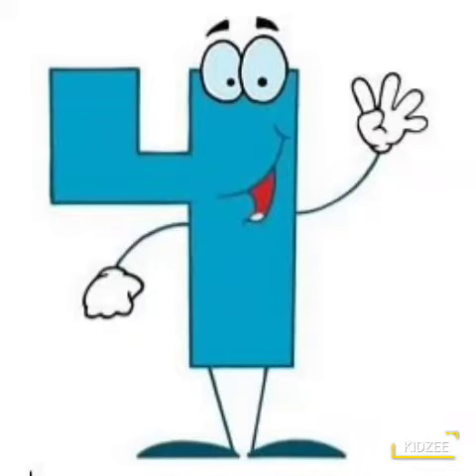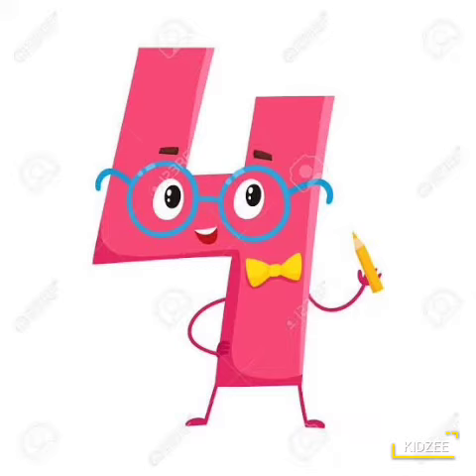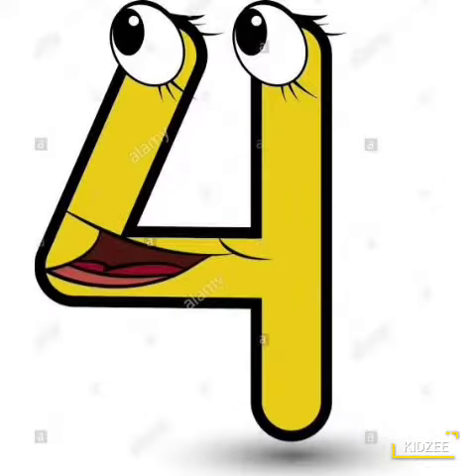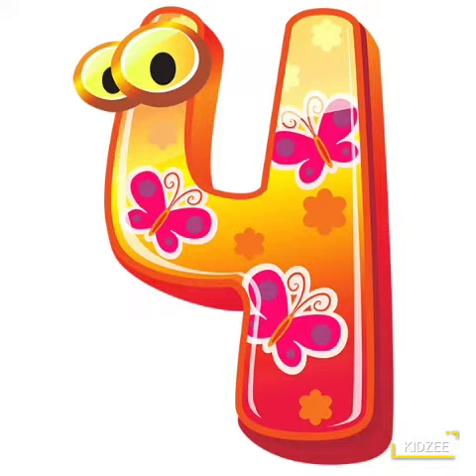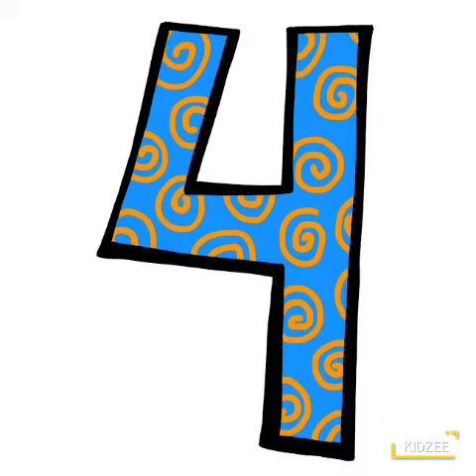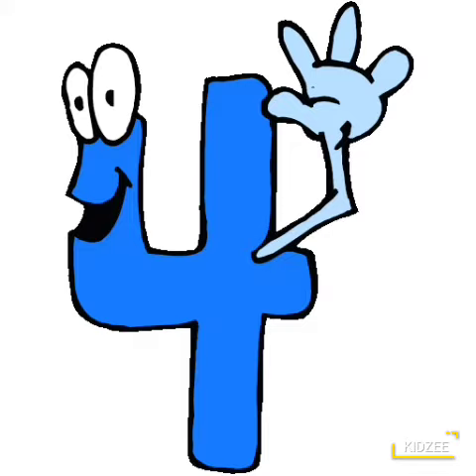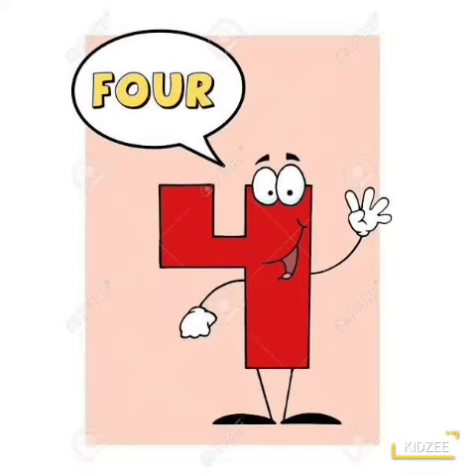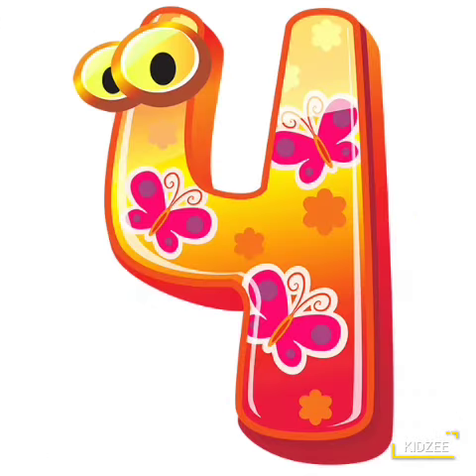Playgroup.. week 13 .. day 2.. # identification .. NUMBER 4⃣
Video from hemantmishra1857